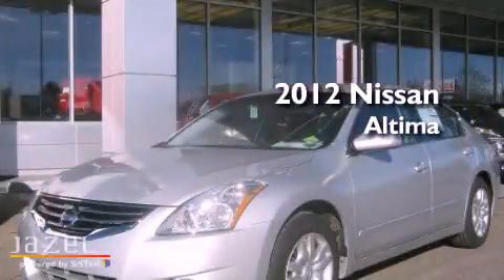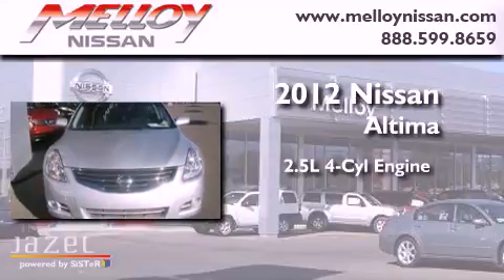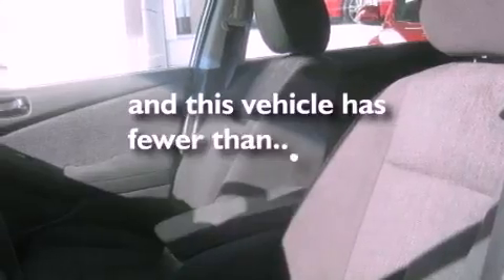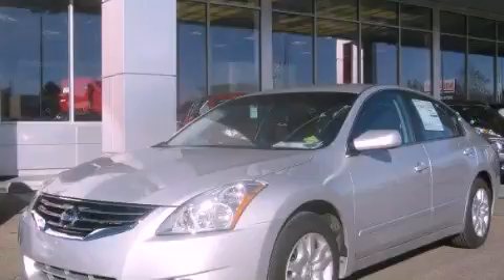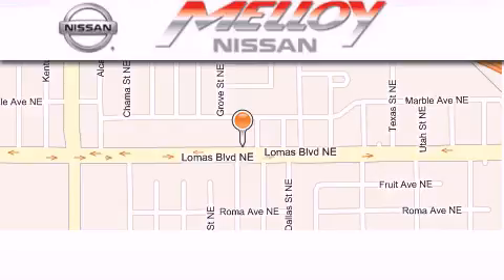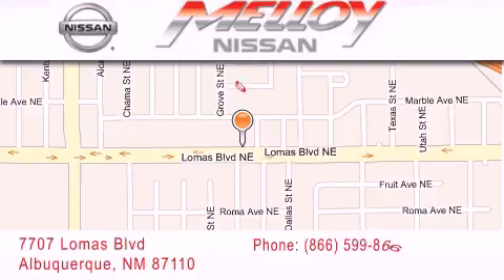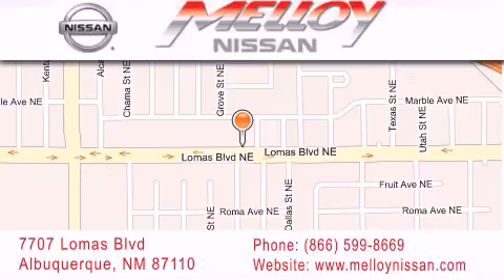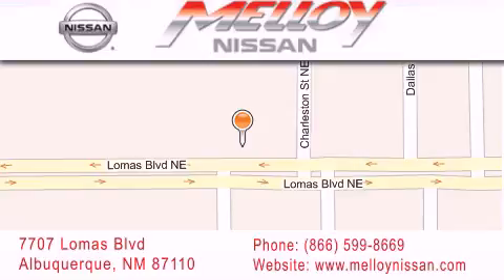2012 Nissan Altima Albuquerque NM 87110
Year : 2012

 Make : Nissan

 Model : Altima

 Engine : Gas I4 2.5L/

 Trans . : Variable

 Exterior : SILVER

 Miles : 4,521

 Stock : P7123

 Melloy Nissan

 7707 Lomas Blvd.

 Pre-Owned 2012 Nissan Altima Albuquerque NM